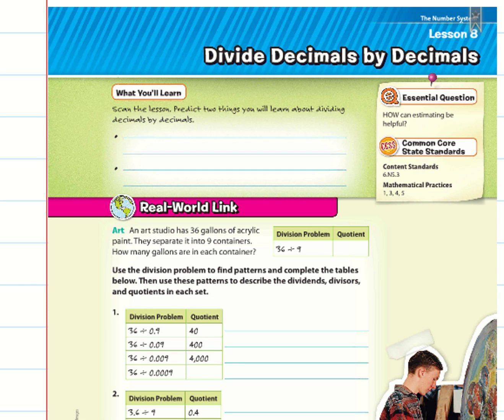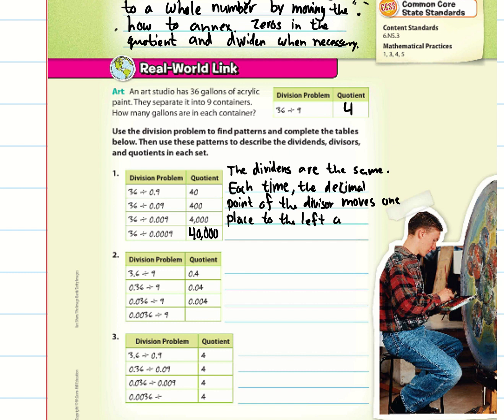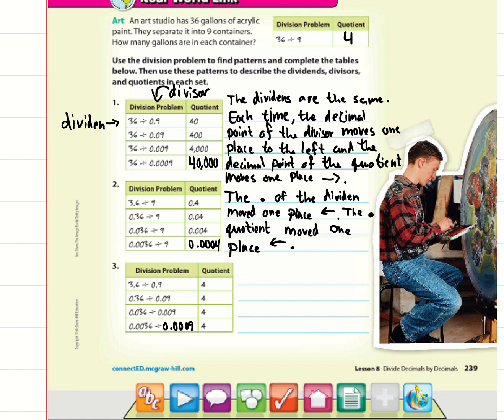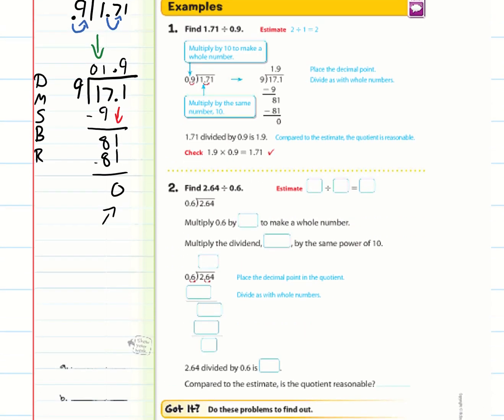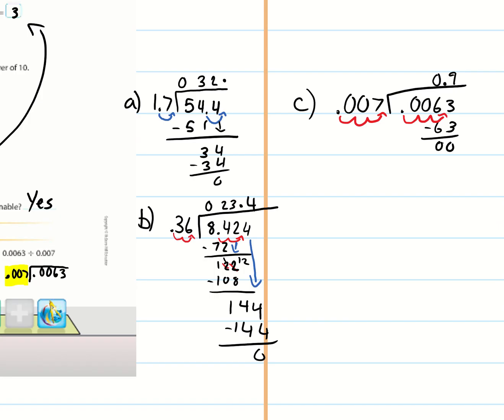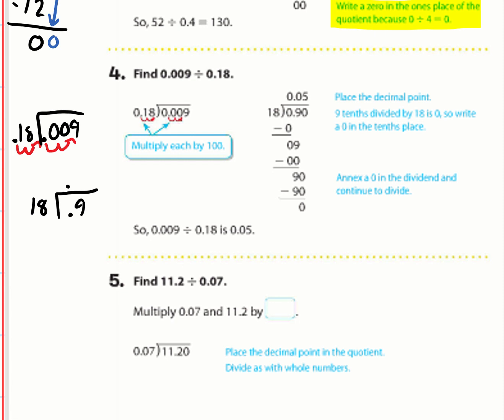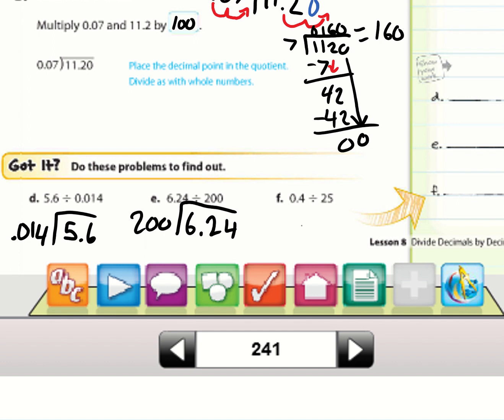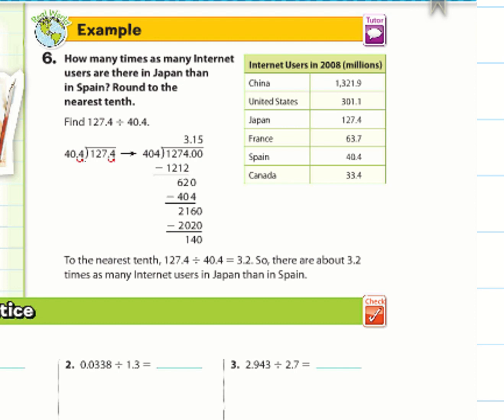6th grade math Chapter 3 Lesson 8